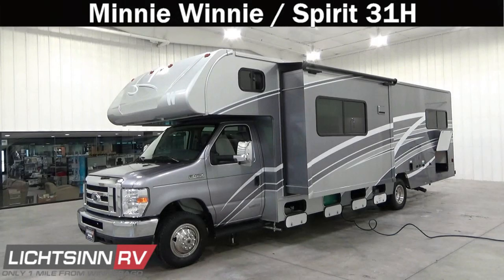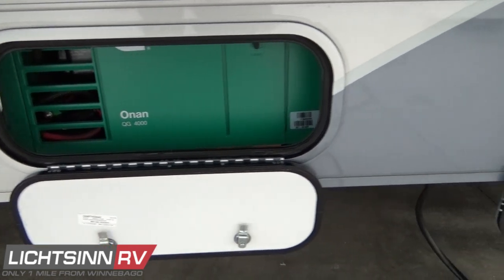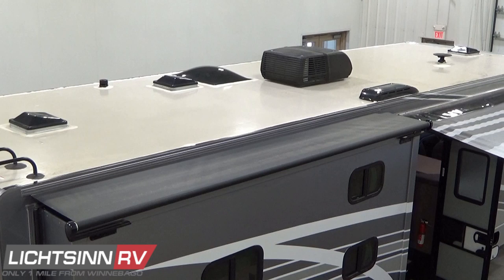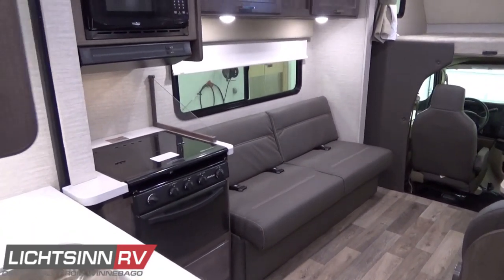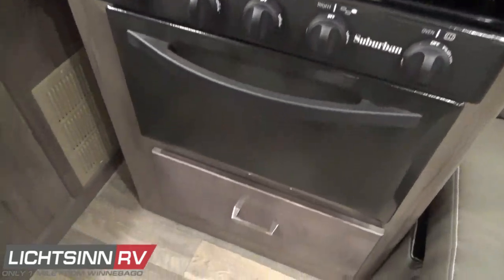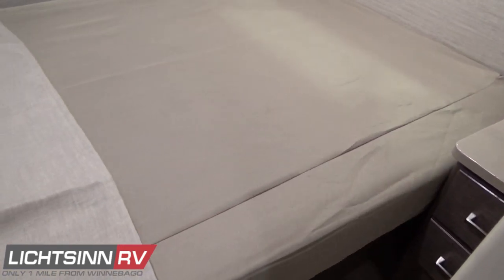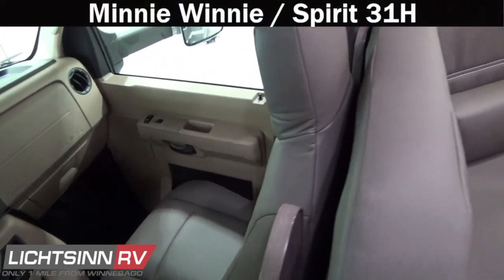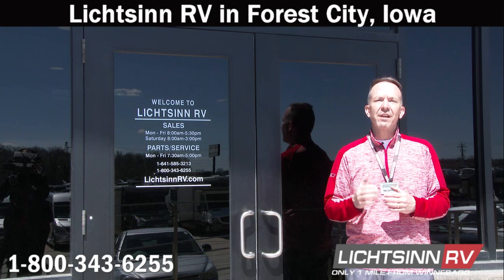LichtsinnRV.com - New Winnebago Minnie Winnie / Spirit 31H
LichtsinnRV.com - New Winnebago Minnie Winnie / Spirit 31Hfor Sale from Lichtsinn RV

Now loaded with many standard features that were previously optional, there is no better way to jump into or continue your RV lifestyle than in a Winnebago Minnie Winnie and its identical twin, the Winnebago Spirit. Not only is it built to Winnebago’s legendary construction standards that feature SuperStructure construction unlike any other RV manufacturer, it includes standard features such as Winnebago’s Design Studio luxury interior with Corian countertops, LED lighting, USB charging ports, and large 85 cubic feet of exterior storage.  Flexible sleeping with 5 unique sleeping areas and a total sleeping capacity of up to 10 guests that can even entertain during inside days with the large U lounge.  With power to spare, a second house battery for RVing off the grid accompanies a 1,000 watt pure sine waver inverter to keep the whole family powered up, while enjoying SiriusXM satellite radio.   The whole family will be stable with automatic hydraulic leveling jacks!

Call us to schedule your LIVE Video Appointment today to see this RV LIVE in the comfort of your home!

This coach is powered by the tried and true Ford powertrain:

1.  Ford SEFI Triton V10 engine

2.  420 lb ft of torque or power

3.  305 horsepower

4.  TorqShift 6 speed automatic transmission with grade braking

5.  Four wheel ABS

6.  Factory installed 7,500 lb tow package with 7 blade bargeman wiring harness

7.  Stainless steel wheel liners with valve extenders

8.  Rear auxiliary air springs

This all new Winnebago Minnie Winnie and Spirit now include the following factory installed standard features:

1.  Sold surface kitchen countertops with coordinating thermoformed construction in the bath

2.  Upgraded side mirrors with defrost, remote and side video camera monitoring system

3.  Inverter, 1,000 watt pure sine wave

4.  Bedroom TV, 24 inch HDTV

5.  Powered 10 ft 4 in patio awning with LED lighting

6.  Heated drainage system

7.  Stylish aerodynamic front molded cap, which does not change overhead additional sleeping dimensions.  Also includes Azdel premium high gloss fiberglass sidewalls.

8.  Convenience package that includes,

     a.  Front bunk ladder

     b.  Bunk privacy curtain

     c.  Dual deep cycle, Group 24 batteries

     d.  Retractable squeegee shower door

     e.  Three burner recessed range with glass top and lower oven

     f.  Rear ladder

     g.  Radio and rearview camera monitor system, with DVD and 6.2 inch LCD color touch screen monitor, Bluetooth hands free connectivity for audio and handsfree calling, Siri Eyes Free, SiriusXM satellite radio, Spotify, AppRadio One, color rear camera, and tie into the side video camera monitoring system

     h.  Stainless steel wheel liners and valve extenders

     i.  Black tank flushing system

     j.  TrueLevel holding tank monitoring system

So many things come standard in the Minnie Winnie and Spirit, but this 31H from Lichtsinn RV includes the following factory installed options:

1.  Automatic hydraulic leveling jacks

2.  Spare tire

3.  SiriusXM satellite radio

4.  Front leather cab seats

5.  Premium full body automotive paint

1.  85 cubic feet of exterior and basement storage

2.  55 gallon fuel capacity

3.  76 lb LP capacity

4.  6 gallon water heater

5.  30 amp electrical service

6.  Coleman Mach 15k BTU high efficiency air conditioning system

7.  Powered 10 ft 4 in awning with LED lighting

8.  Dual deep cycle, Group 24 batteries